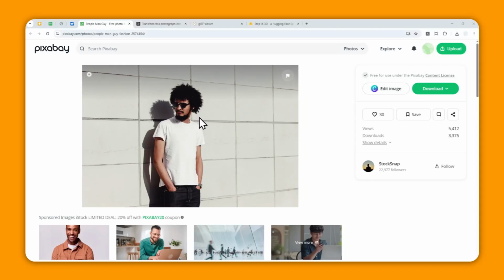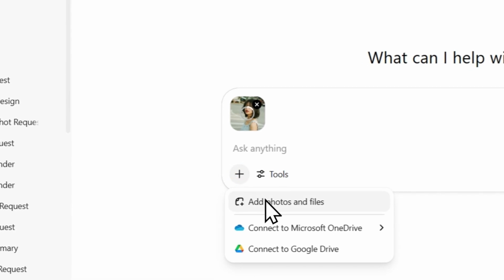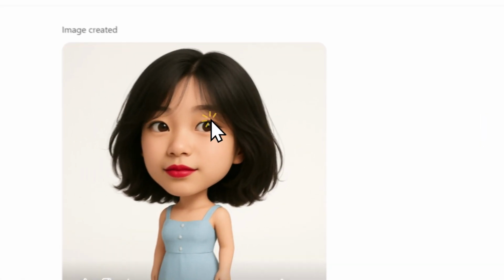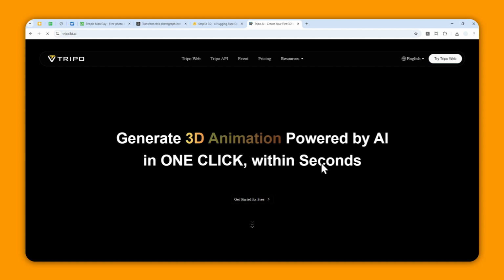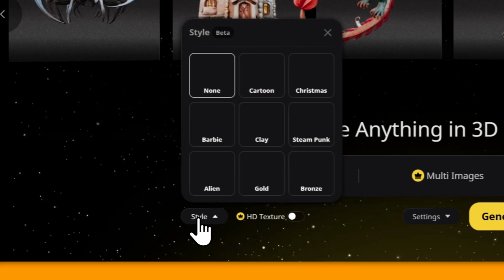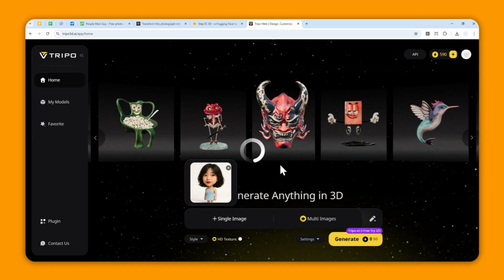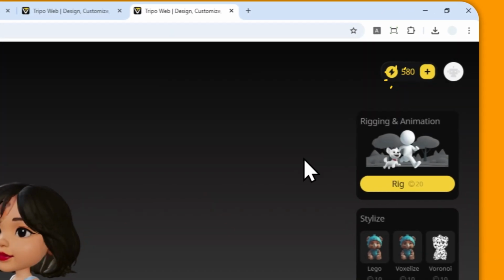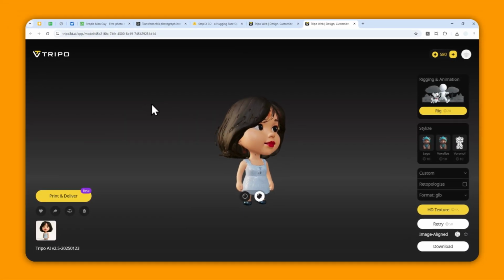How to Turn Picture into Real 3D Model with ChatGPT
👉 In this video, I will show you how to transform any 2D picture or image into a stunning 3D object using ChatGPT and Tripo3D AI technology, perfect for 3D printing, Blender projects, game design, and creating interactive 3D models from your photos, artwork, or sketches with no prior 3D modeling experience required.

Or use the code 5AZLH6 to get free credits

Prompt:
Transform this photograph into a stylized bobblehead character by enlarging the head to approximately 1.5-2x its normal size while maintaining precise facial features, expressions, and distinctive characteristics, then create a simplified, cartoonish body that's proportionally smaller than the enlarged head with a clean, polished 3D rendering aesthetic typical of collectible bobbleheads, positioned in a classic upright, slightly forward-facing stance on a clean white background with subtle drop shadow and soft, even lighting that highlights facial details and creates dimension, ensuring the final high-resolution result captures the subject's personality while maintaining the playful, collectible bobblehead aesthetic where the head appears naturally oversized rather than distorted and all facial features remain recognizable and well-proportioned within the enlarged head. Square aspect ratio.